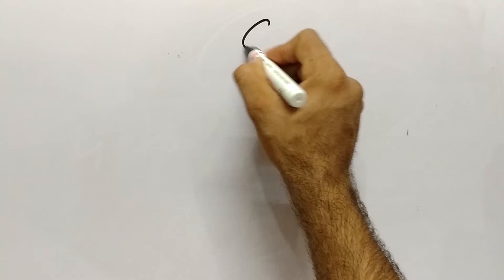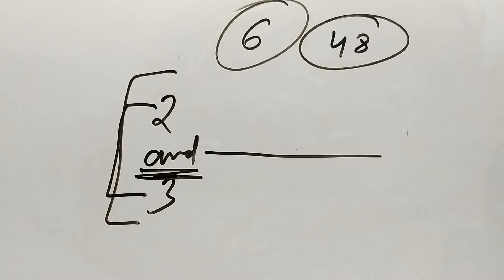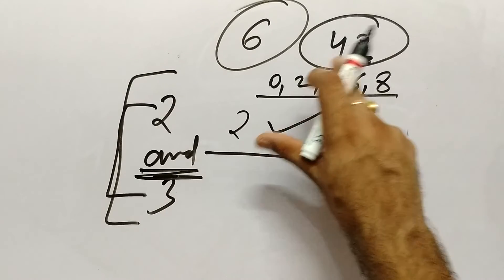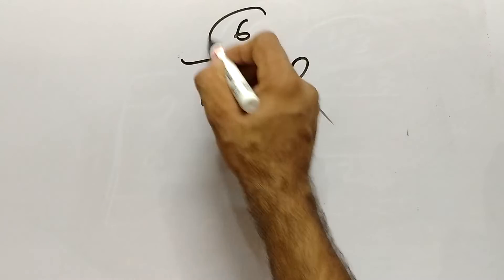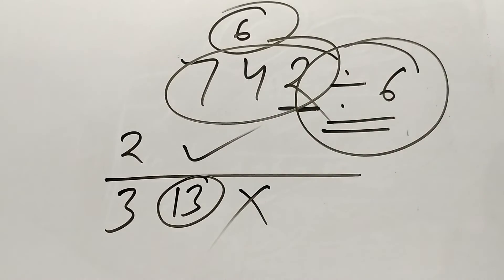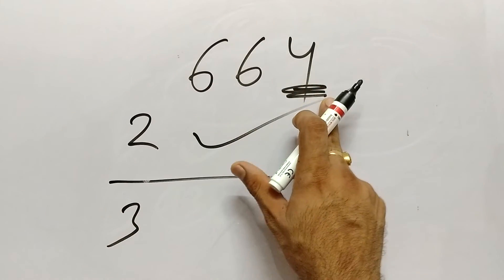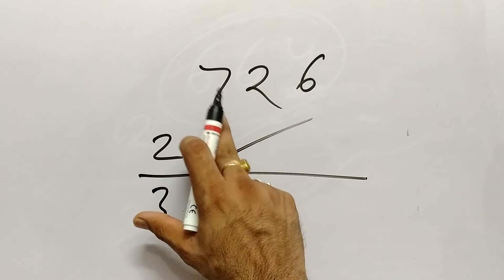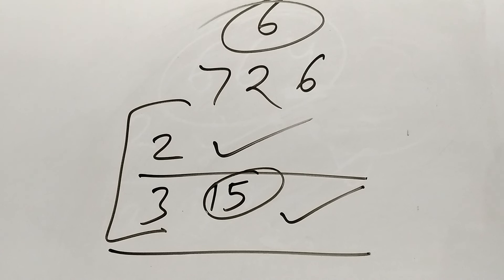Divisibility Rule for 6 || Check if number is divisible by 6 || Maths Trick || Fast Calculation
One Short Tricks In this Video || Maths Tricks || Math Tricks For Fast Calculation || Mathematics Tricks || Math Tricks by Simply Learn || Multiply any number with five trick || Multiply Short Trick || Maths Calculation Tricks
Hey!

In this video, we are going to learn math short trick in one video. We have explained calculation methods which can save a lot of time in exams. In this video series, we will give you short trick of all chapters after completion of this series you will be able to fasten your calculation.

Team
Learn Simply

Vedic Maths
Fast Calculation
Multiplication Technique One Short Tricks In this Video || Maths Tricks || Math Tricks For Fast Calculation || Mathematics Tricks || Math Tricks by Simply Learn || Multiply any number with five trick || Multiply Short Trick || Maths Calculation Tricks

Vedic Maths
Fast Calculation
Multiplication Technique